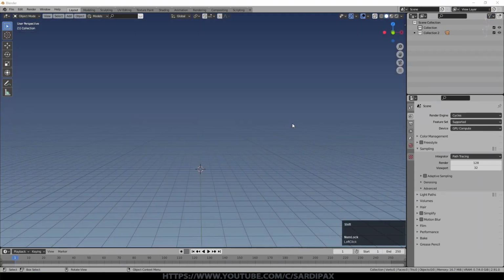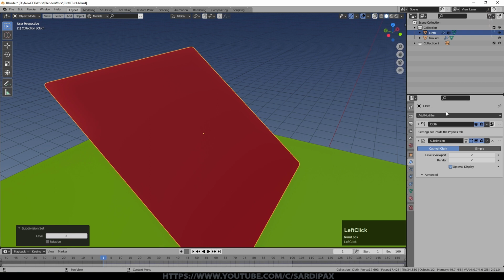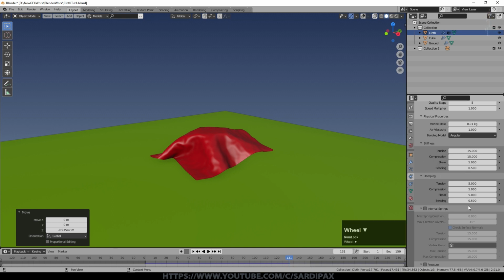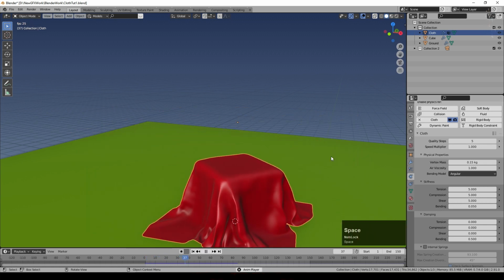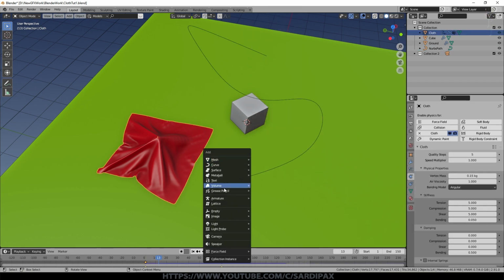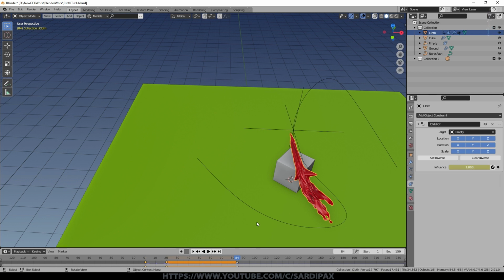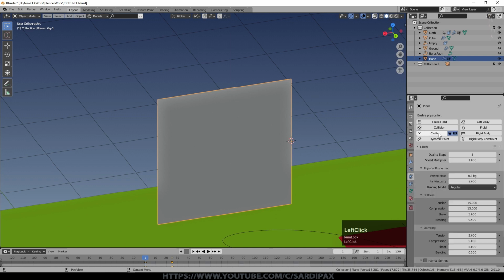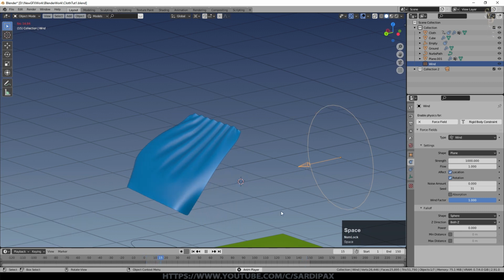Blender Tutorial - CLOTH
In this tutorial I cover many of the basics of Cloth simulations and how they can interact with objects and forces.